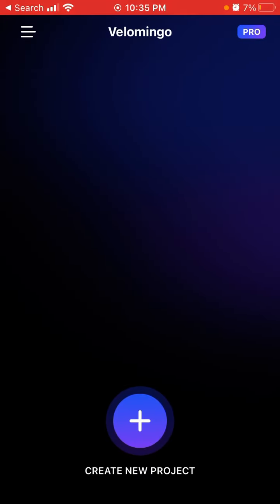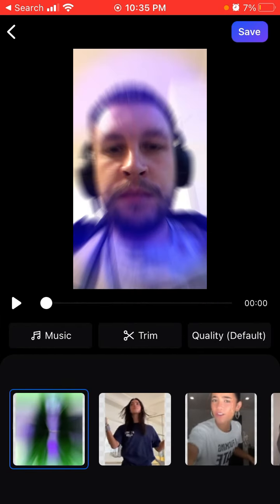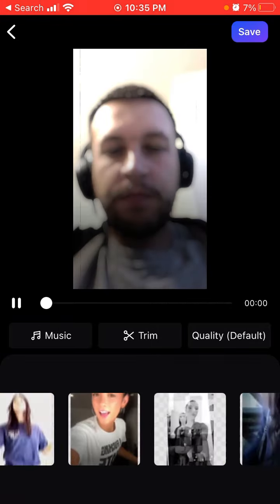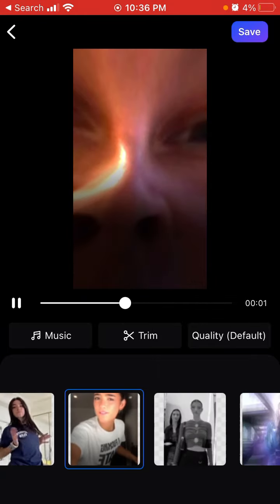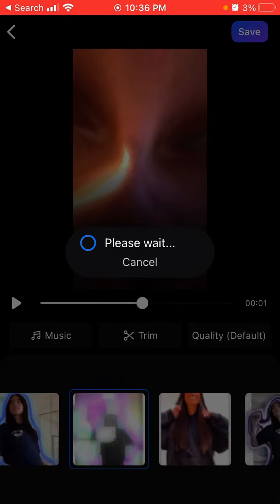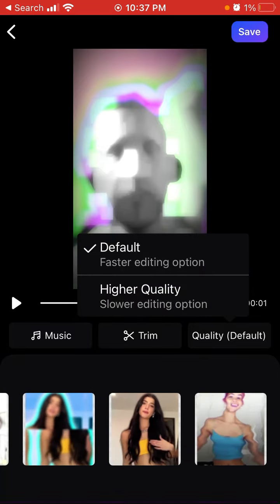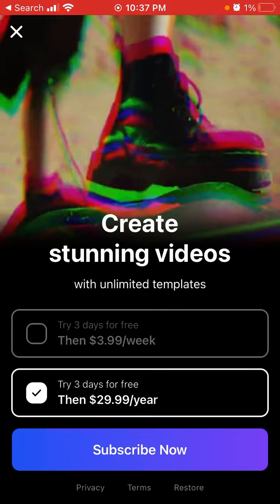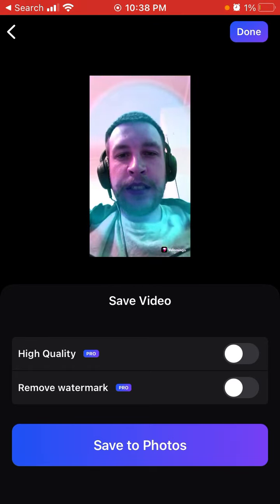VELOMINGO APP - SUPER QUICK TUTORIAL